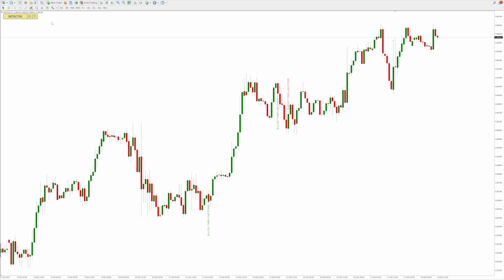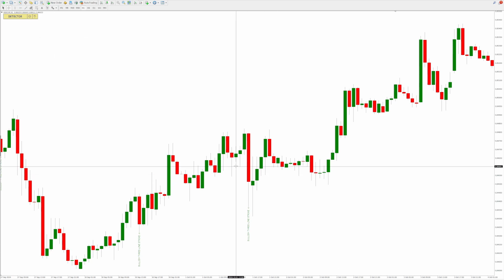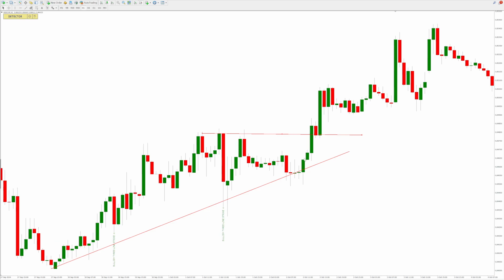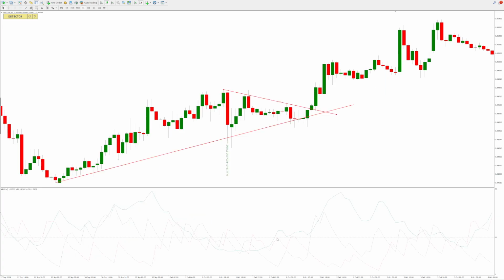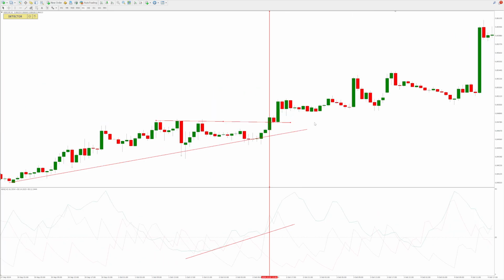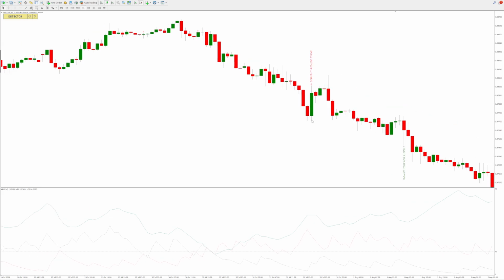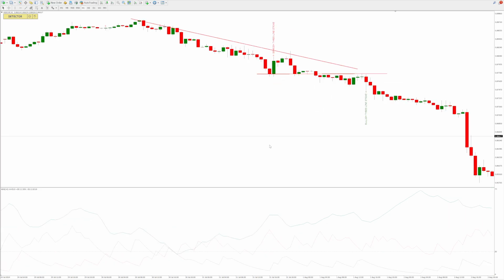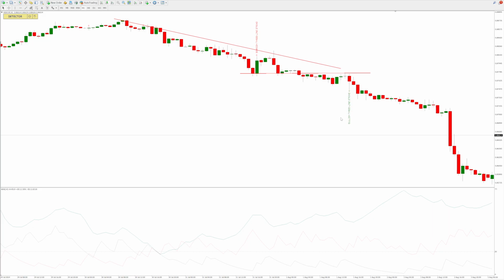How to Trade the Three Line Strike Candlestick Pattern Indicator in MT4 & MT5 for Big Gains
The Three Line Strike Candlestick Pattern is one of the most powerful reversal patterns in forex trading, providing strong signals for trend continuation or reversals. In this video, we break down exactly what the Three Line Strike pattern is, how it works, and why it can be a game-changer for your trading strategy.

The Three Line Strike pattern forms over four candlesticks, where the first three candles indicate a strong trend in one direction, followed by a fourth candle that completely reverses the prior three. Whether you're looking at a bullish or bearish pattern, this setup often signals that the market is poised to continue in the direction of the reversal. I’ll walk you through real-world examples of this pattern in action, showing how to identify it on your charts and what it means for your trading decisions.

We'll also cover how to effectively trade this pattern, focusing on key entry points, risk management, and how to avoid false signals. Learn how to combine the Three Line Strike Pattern Indicator in MT4 & MT5 with other technical tools, like support and resistance levels, to enhance your trading accuracy. Whether you're a swing trader or day trader, mastering this pattern will give you a significant edge in the forex market.